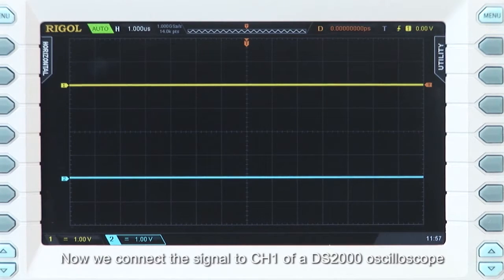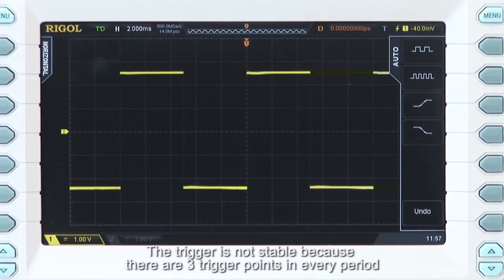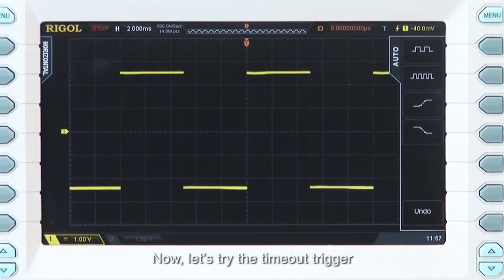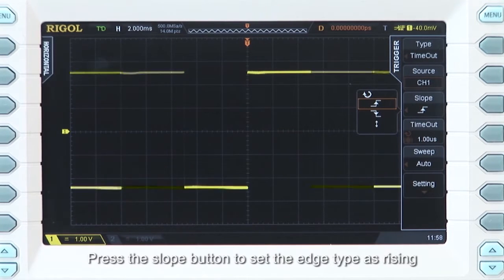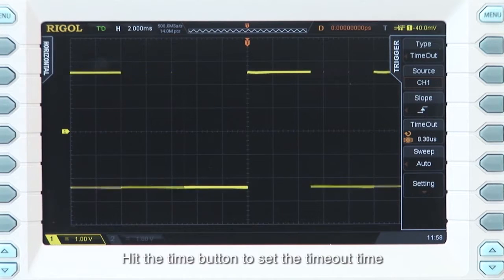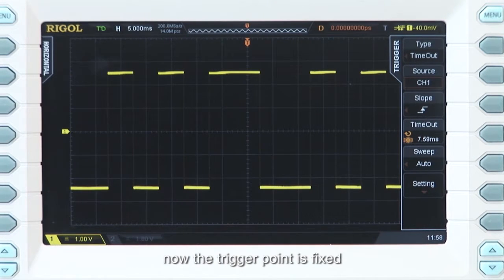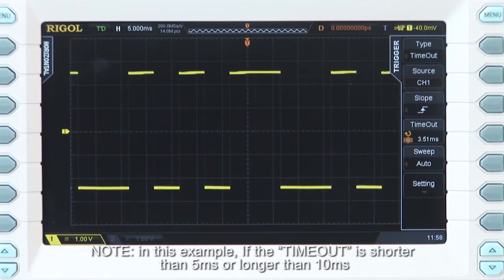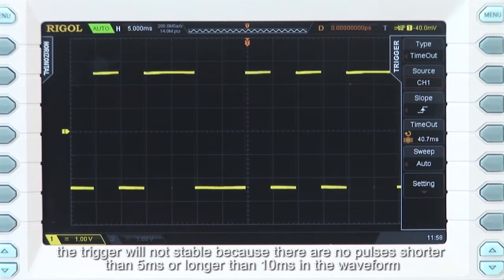Using Timeout Triggering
The Timeout trigger can be used to trigger on complex signals do not trigger properly with using an Edge trigger.